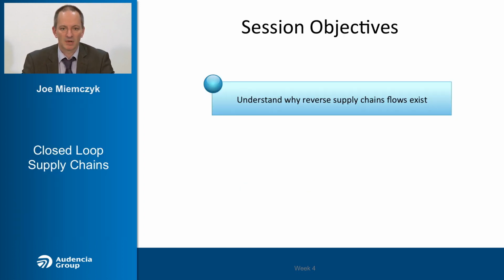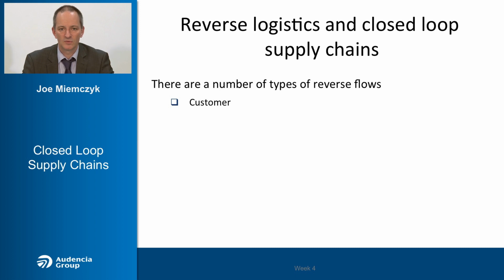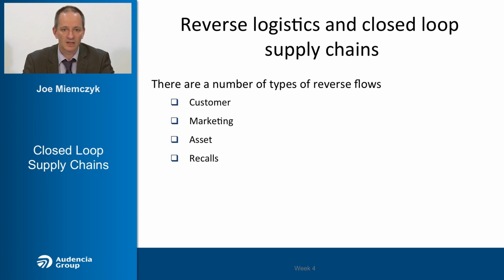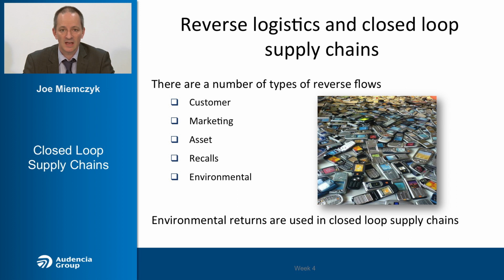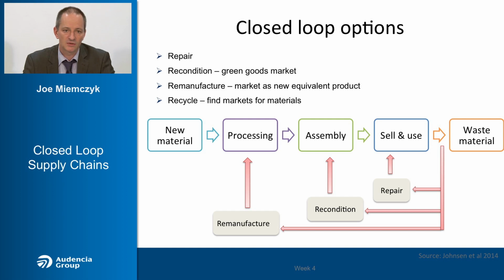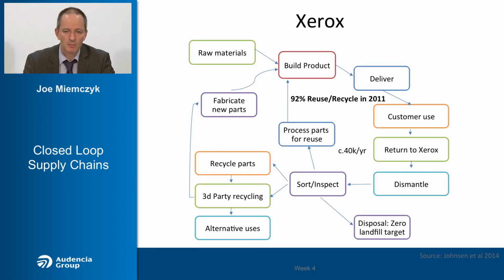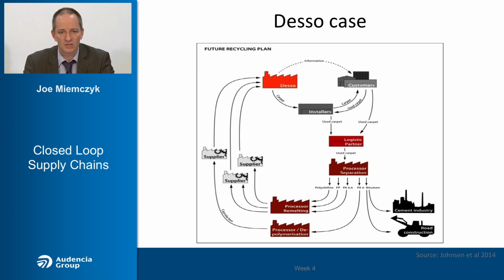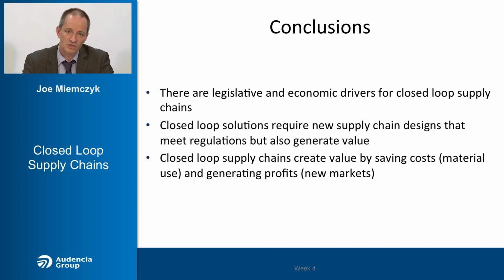Closed Loop Supply Chains